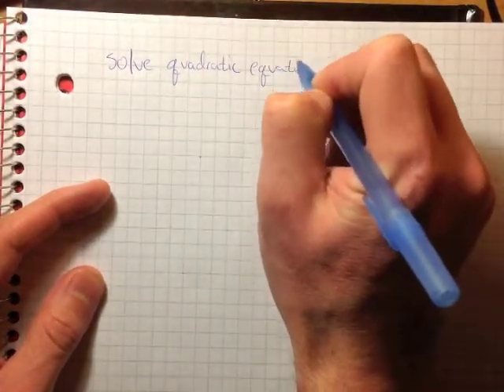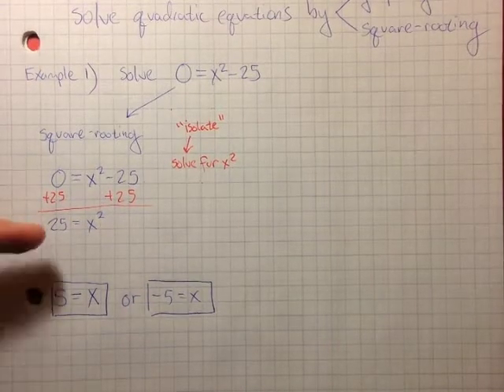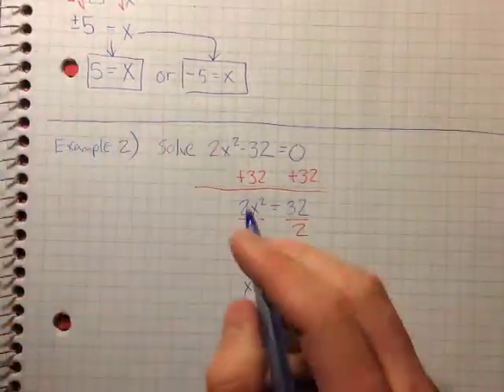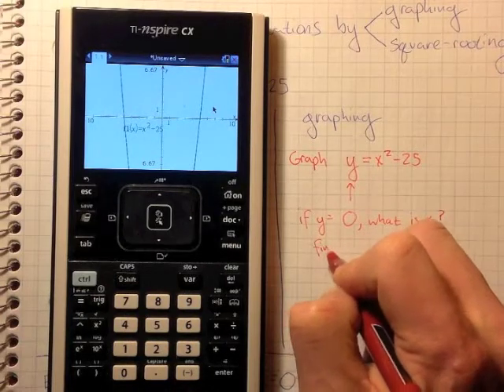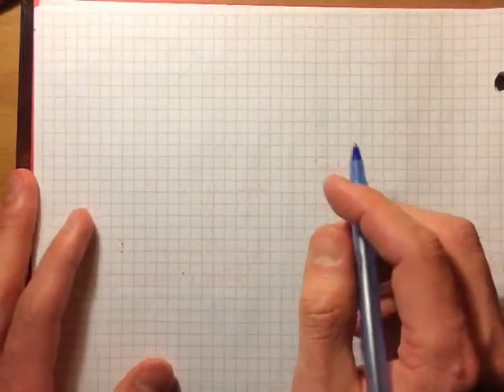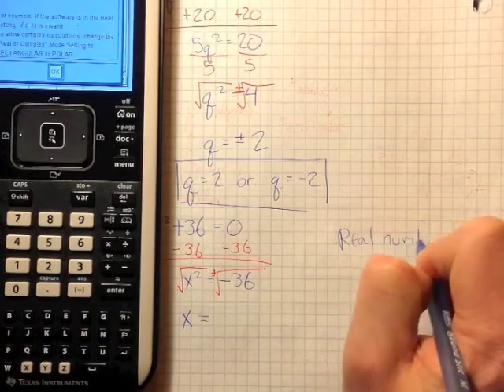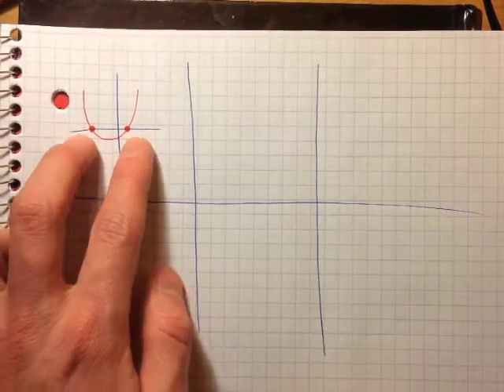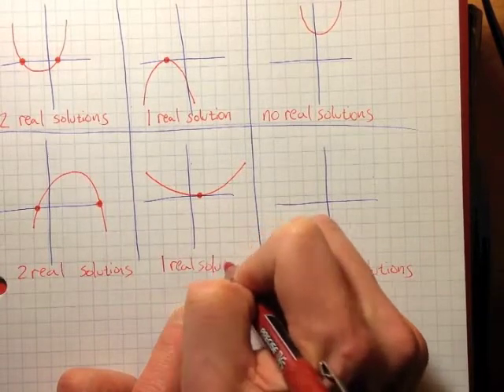Algebra 1 - Solving quadratic equations - part 1